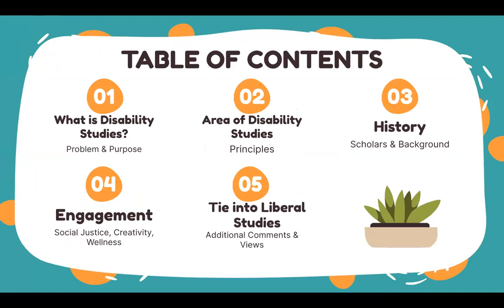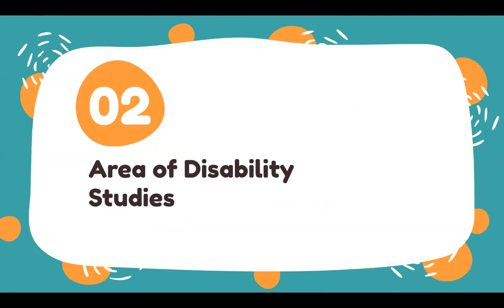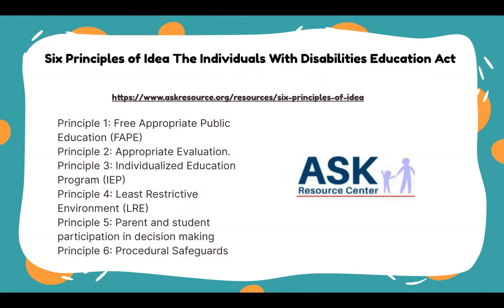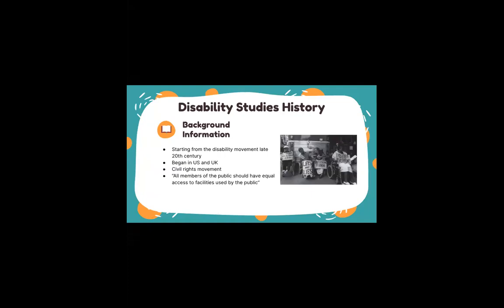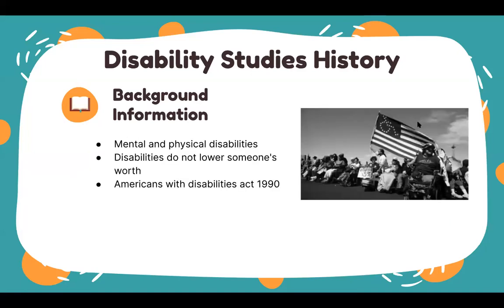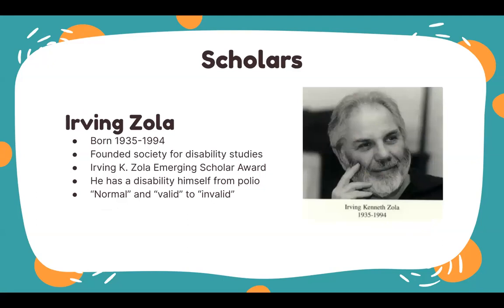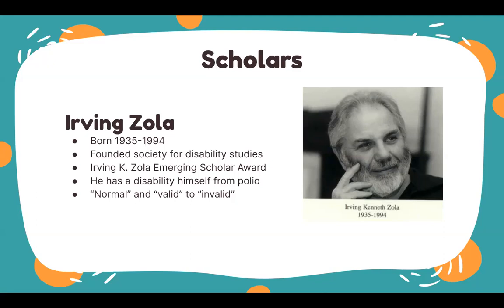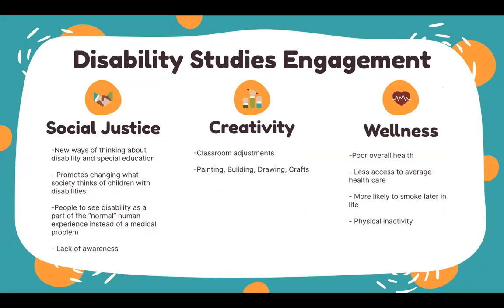Disability Studies Presentation